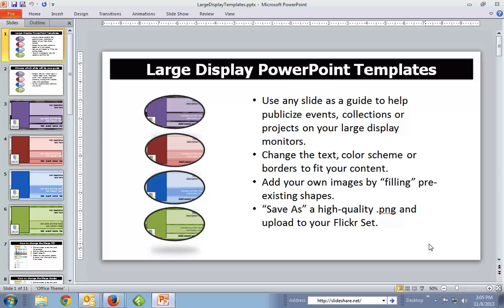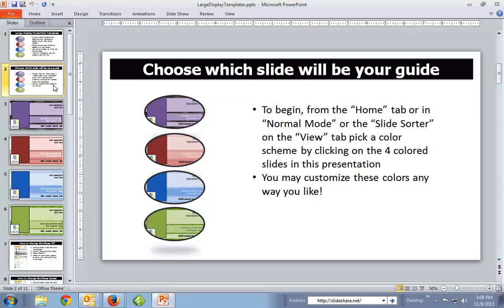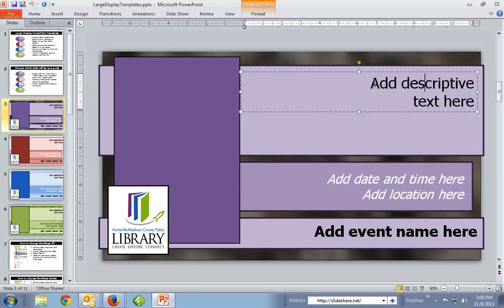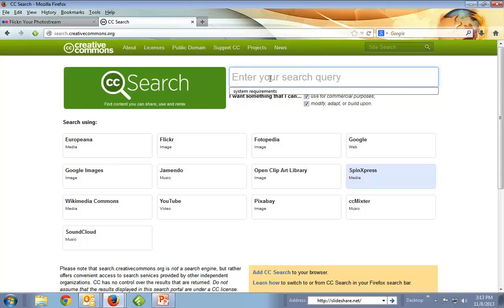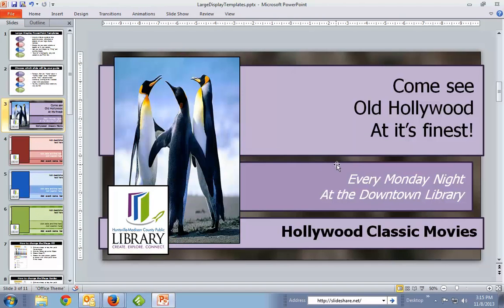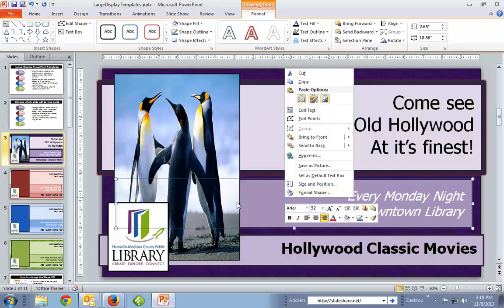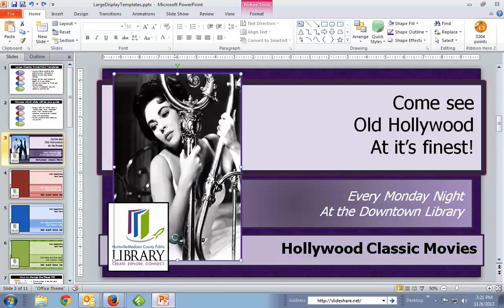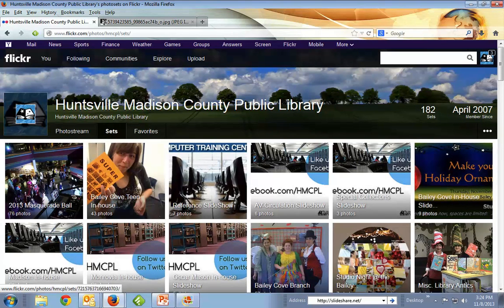Large Screen Display Templates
Use PowerPoint to create great PR images for your events and broadcast them to your large screen displays.